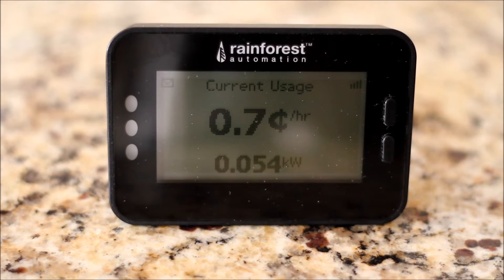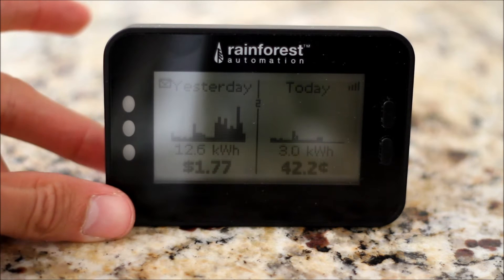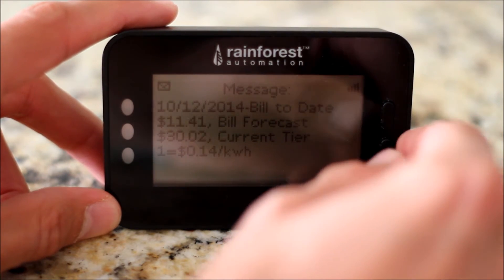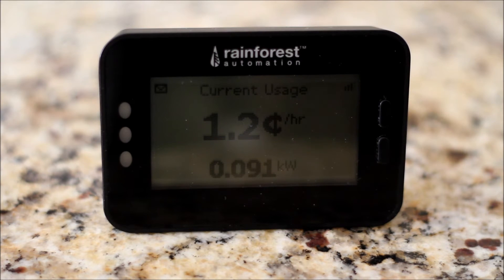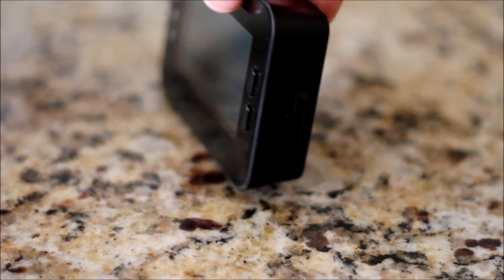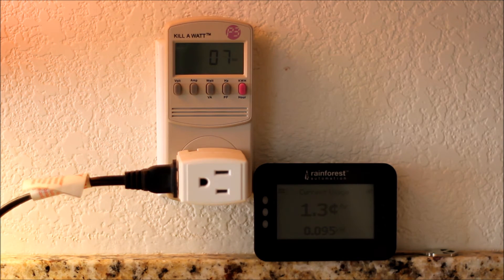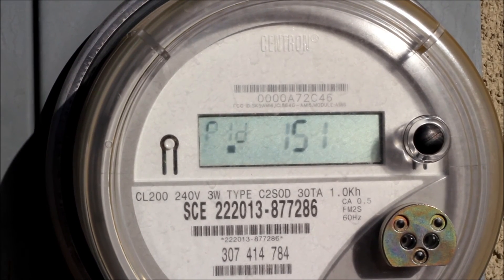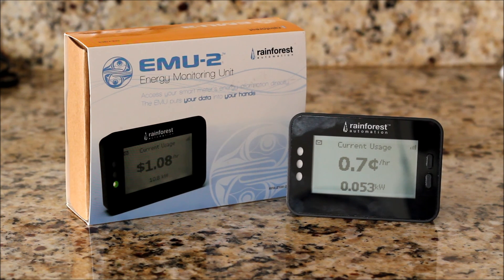Rainforest Automation EMU 2 Smart Meter Display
A demonstration of the Rainforest Automation EMU-2 smart meter display. This shows real time energy usage of your house by linking wirelessly to your home's smart meter.

My electric company is Southern California Edison.